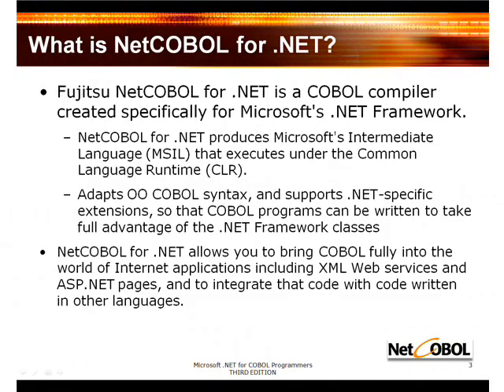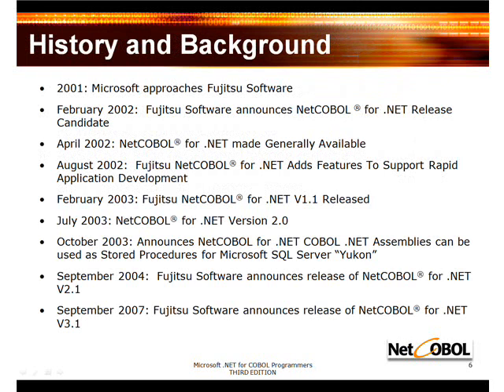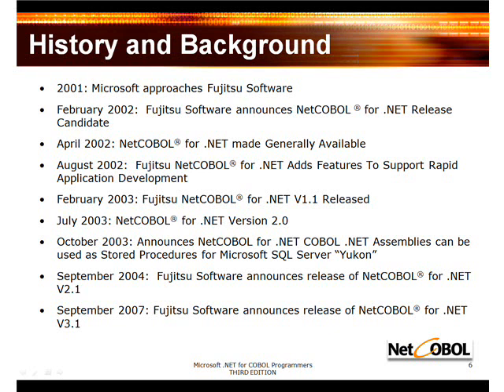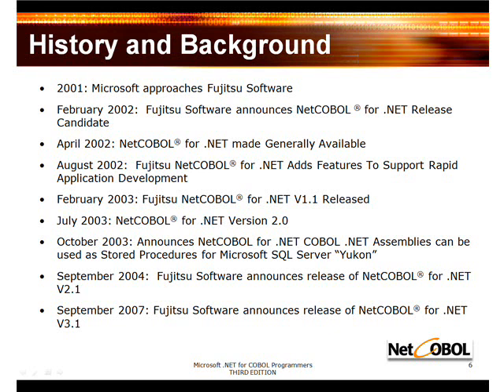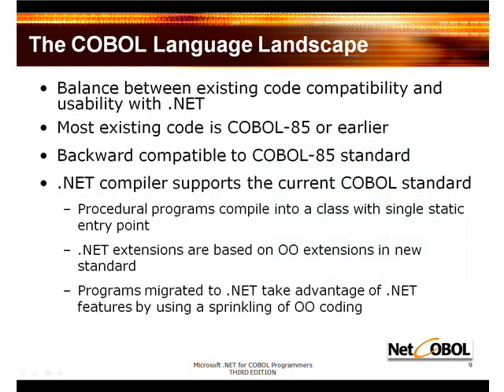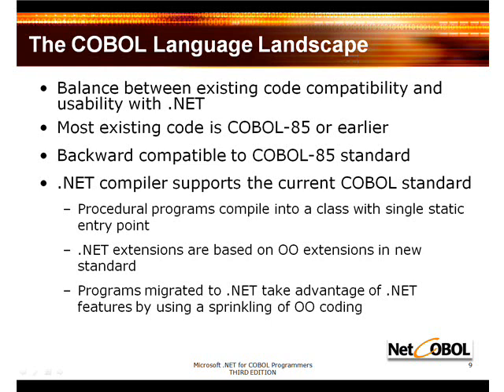.NET for COBOL Programmers: Lesson 4-1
Introduction to NetCOBOL for .NET, History and Background, Visual Studio 2005 Integration, the COBOL Language Landscape